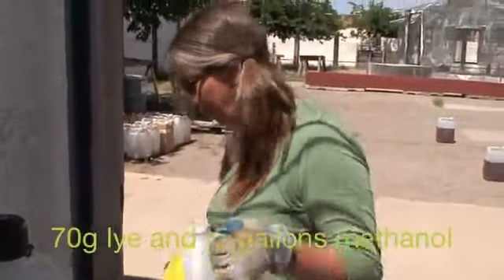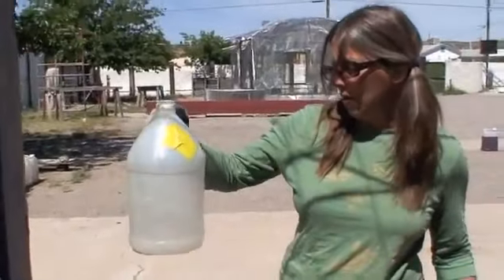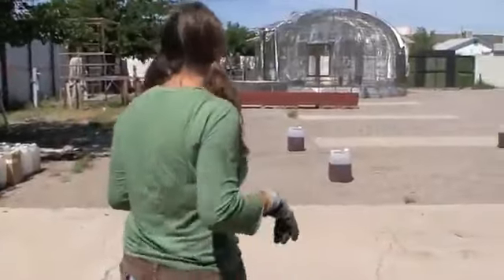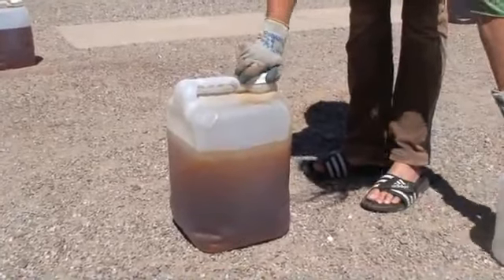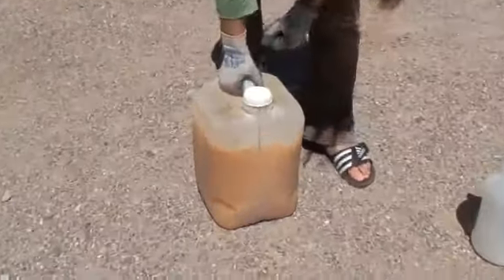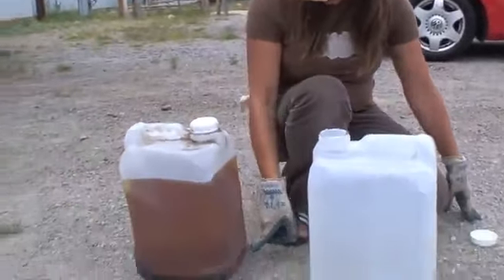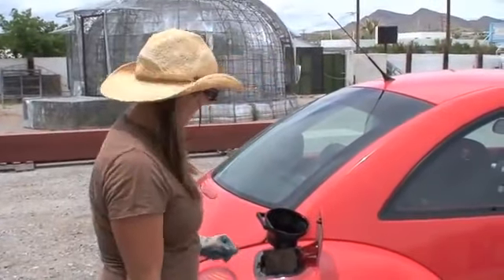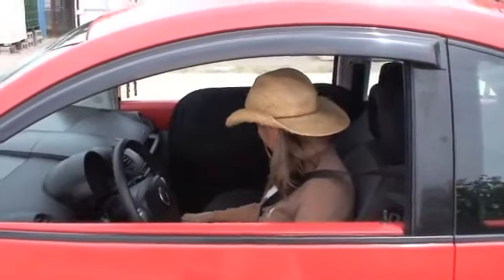DIY Biodiesel Microbatches - Yep Make Bio Diesel in 5 minutes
Biodiesel is rather simple to make. Here's a quick tutorial. yes you can use it in an unconverted vehicle.